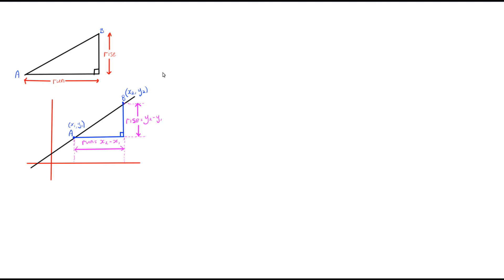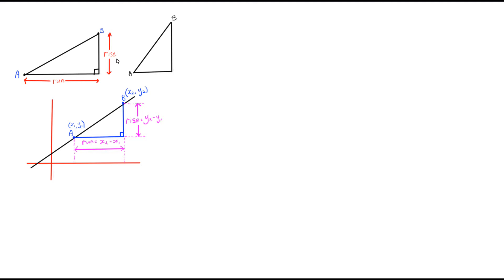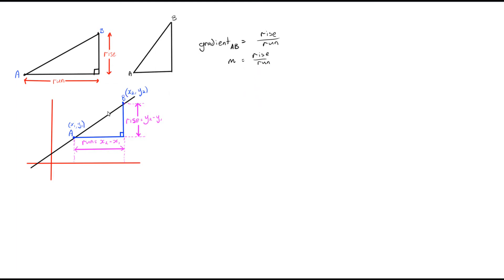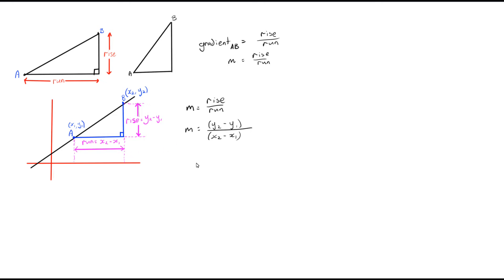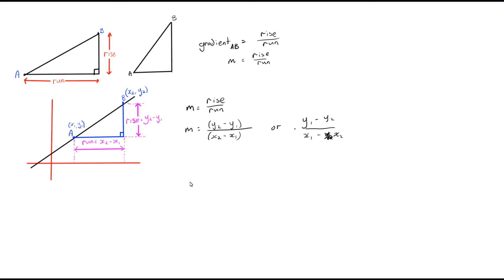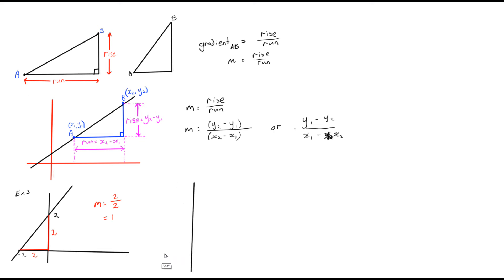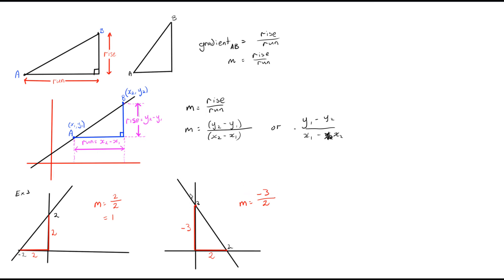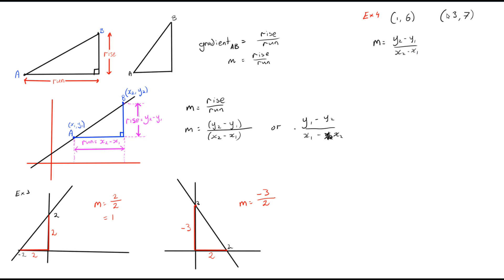2B The gradient of a straight line